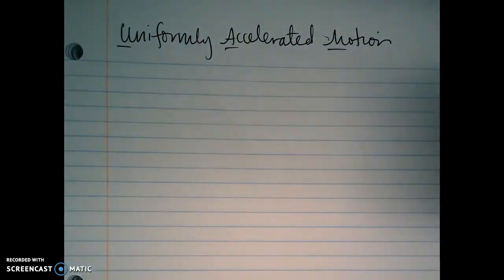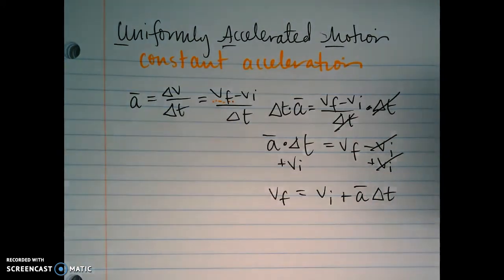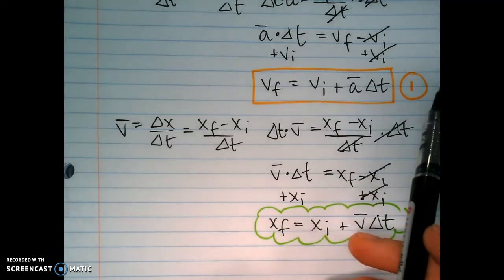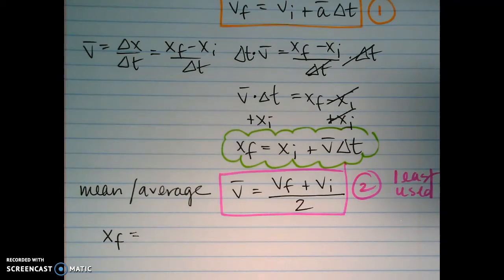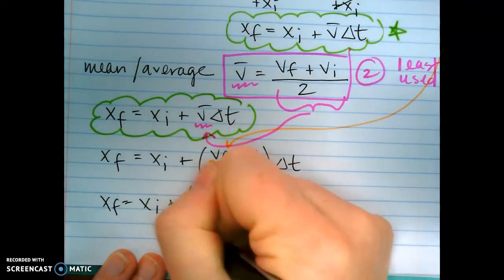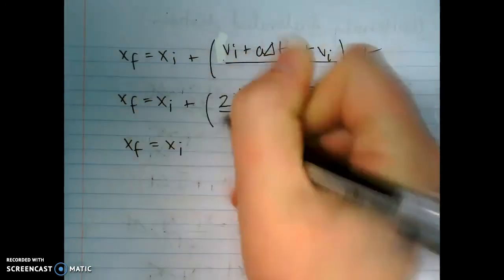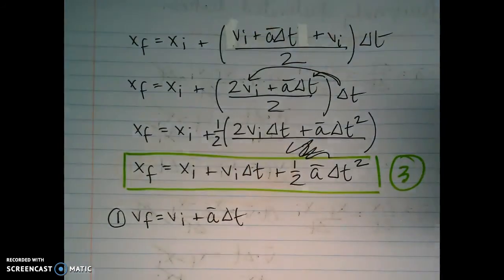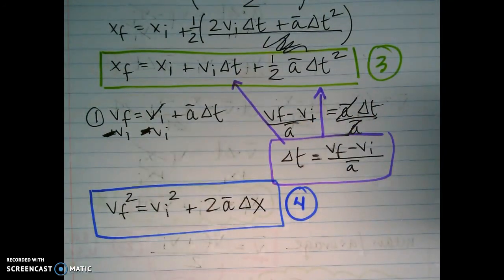UAM in-class derivations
We will use four major equations that relate position, velocity, acceleration and time.  Algebra helps us isolate variables that are physically intersting.